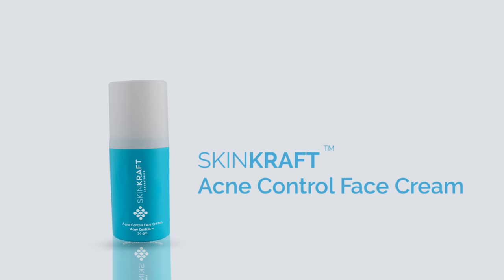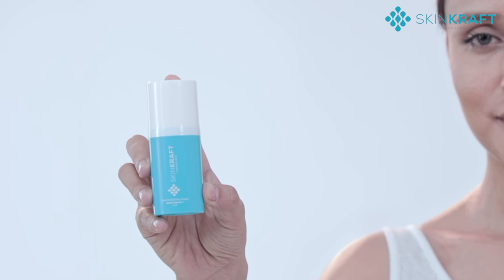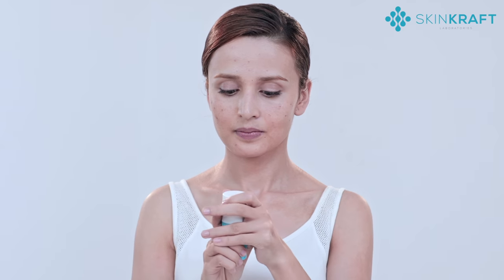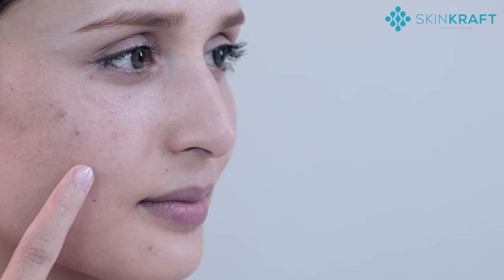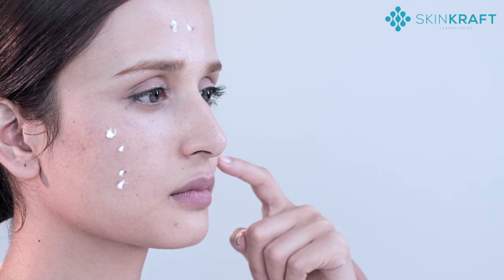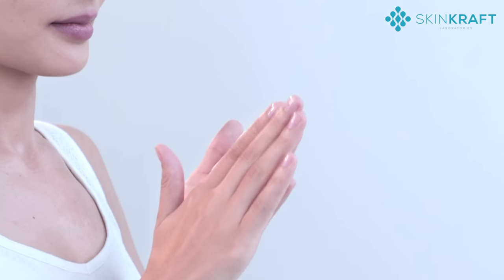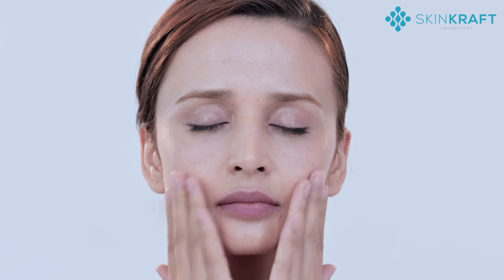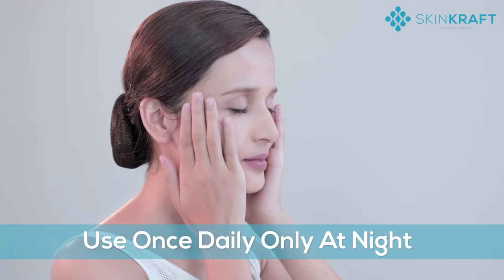SkinKraft Acne Control Face Cream | How To Use Acne Cream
SkinKraft’s Acne Control Face Cream is an active formulation that clears out clogged pores and acne-causing bacteria. It is especially created for acne removal. It works to soothe painful zits and forms a protective layer on your skin. It also makes your skin smooth and blemish free.

The acne cream is a part of SkinKraft’s customized skin care regimen, which usually consists of a cleanser, moisturizer and active. The right products are recommended for you by SkinKraft after a thorough analysis of your skin through their free skin quiz, created by leading dermatologists.

Here’s how you can use this acne treatment at home:
After cleansing your face, take a small amount of the product on your finger tips and apply it only on the affected areas.
Remember to use it only as a spot application and not on the entire face.
For best results, use your moisturizer 30 minutes after applying this cream.

SkinKraft is India’s first customized skin care regimen made for your unique skin needs and problems like acne, dark spots and aging. It has been launched after 10,000+ hours of scientific research and has won several awards for their breakthrough concept. SkinKraft is also free of all harmful chemicals and cruelty-free.

Are you ready to take SkinKraft’s free skin analysis to find out what suits your skin?